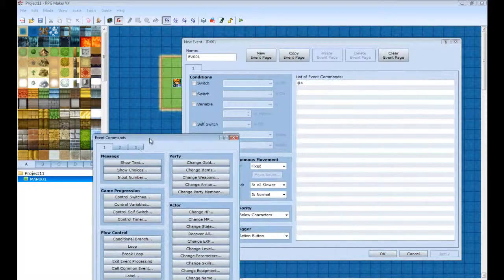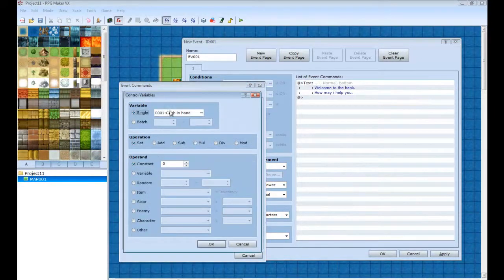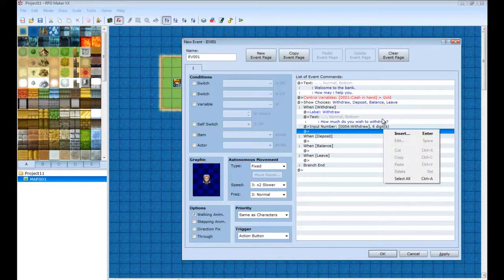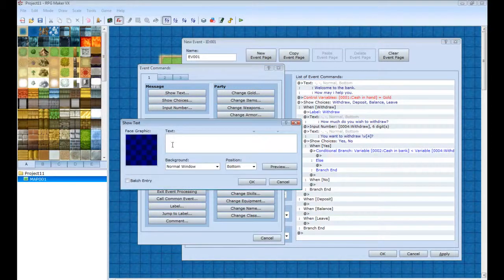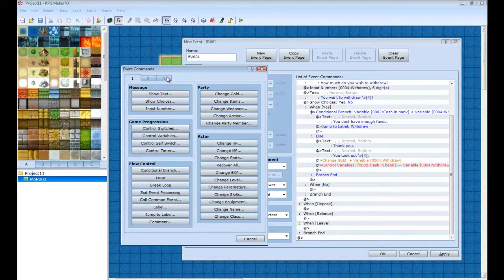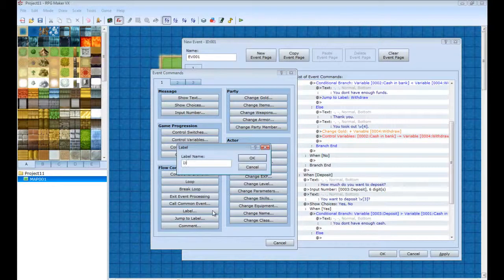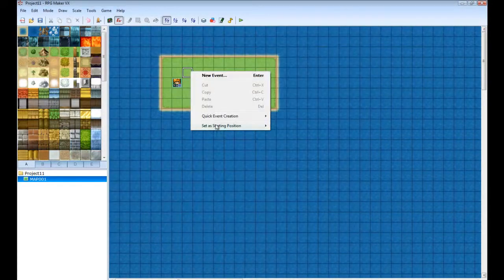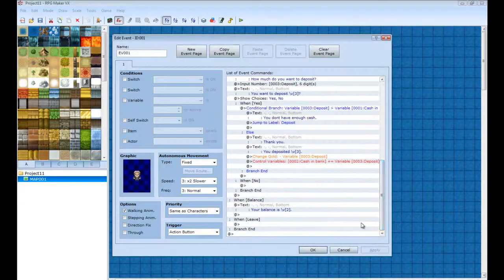RPG Maker VX - Tutorial 9 - Bank